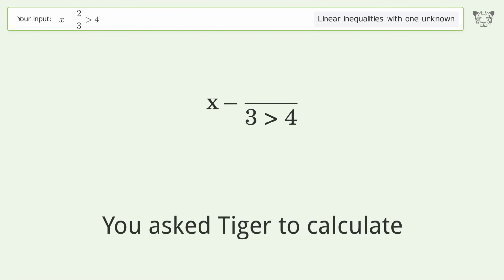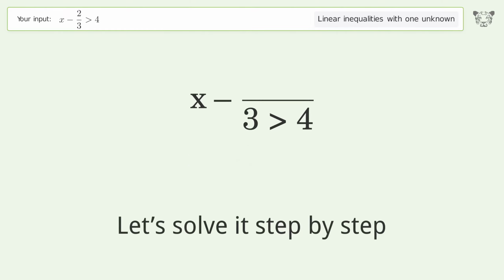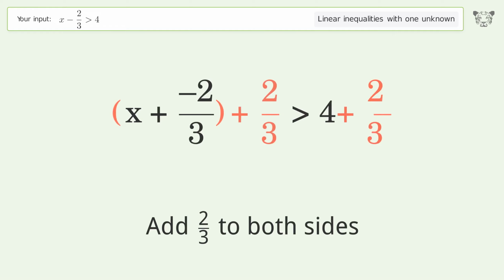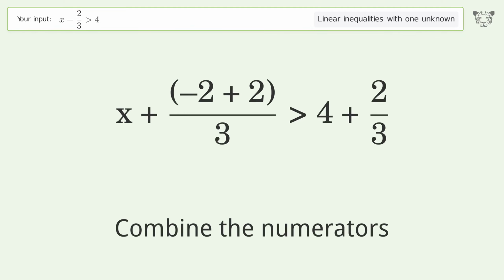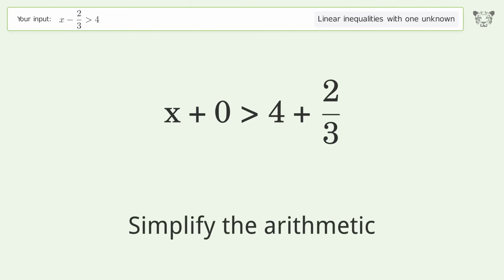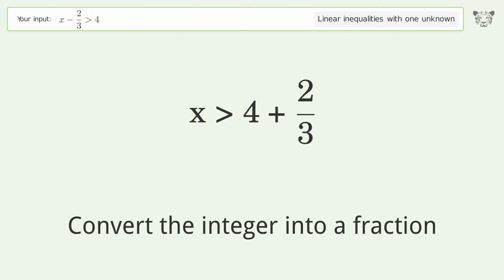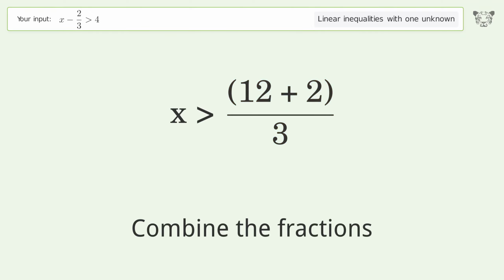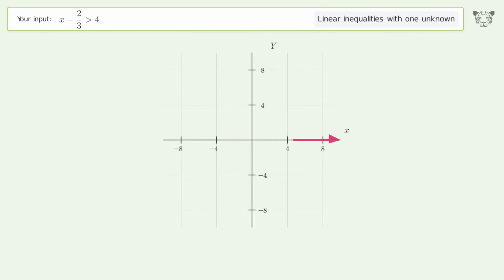Solving Linear Inequalities: x-2/3 is Greater Than 4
Struggling with x-2/3 is Greater Than 4? Watch our step-by-step video on Tiger Algebra to master this linear inequality effortlessly. Also, check out for more tips and tricks